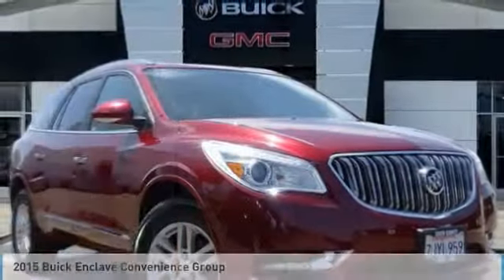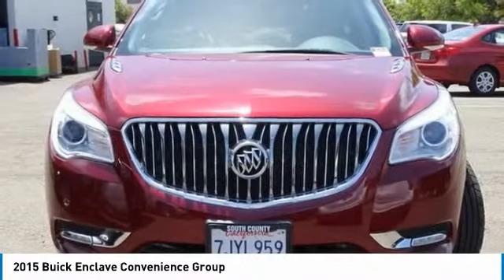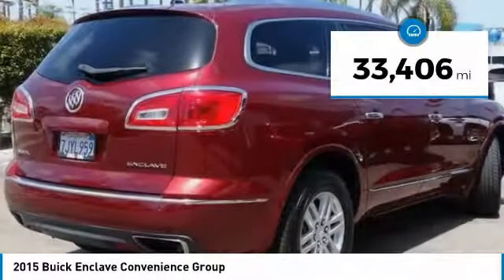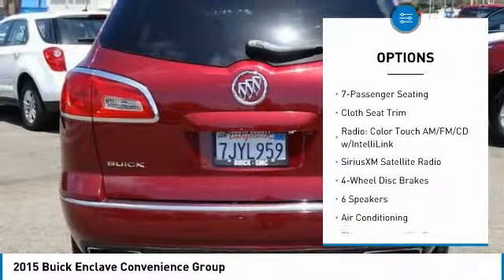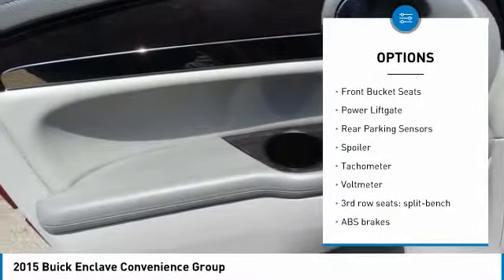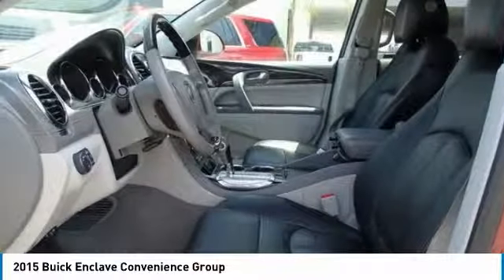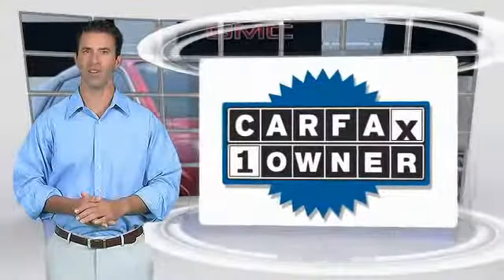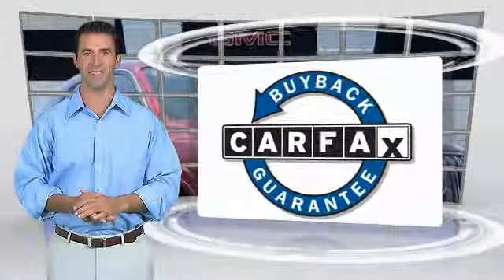2015 Buick Enclave National City CA 303418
2015 Buick Enclave Convenience Group

CARFAX One-Owner. Clean CARFAX. Red 2015 Buick Enclave Convenience Group FWD 6-Speed Automatic Electronic with Overdrive 3.6L V6 SIDI VVT FWD.   Awards: 2015 KBB.com 5-Year Cost to Own Awards 2015 KBB.com Brand Image Awards Visit us at the Giant South County Buick GMC at 2202 National City Boulevard in National City on the Mile of Cars!